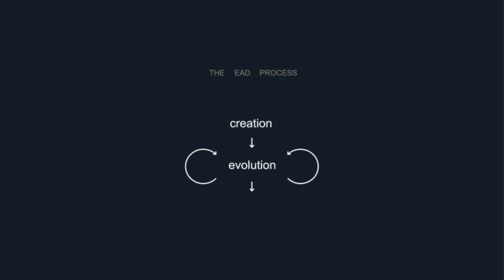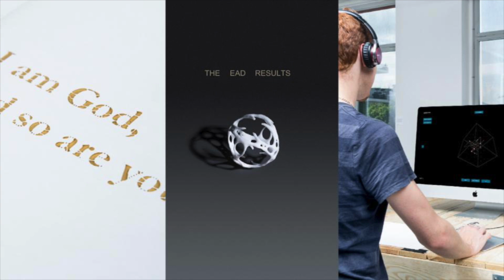Design assisté par évolution - nominé pour le Prix à l'innovation HES-SO 2017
Projet Design assisté par évolution présenté par Patrick Donaldson, nominé pour le Prix à l’Innovation HES-SO. Cérémonie le 7 février 2018.
Ce prix encourage l’entrepreneuriat et la collaboration interdisciplinaire auprès des étudiantes et étudiants Master des six domaines de formation de la HES-SO.